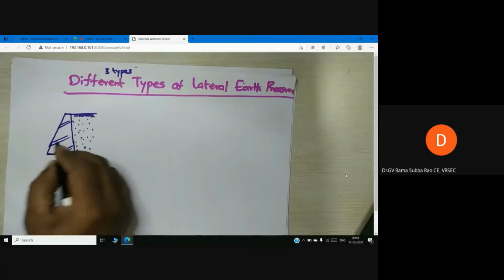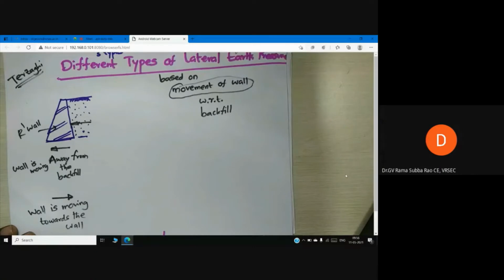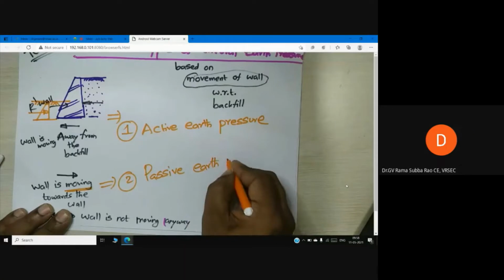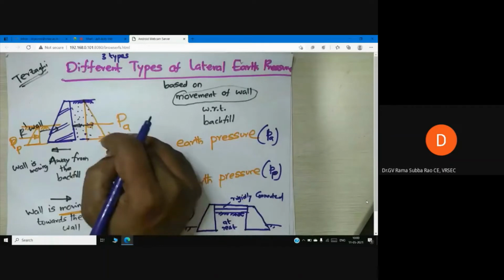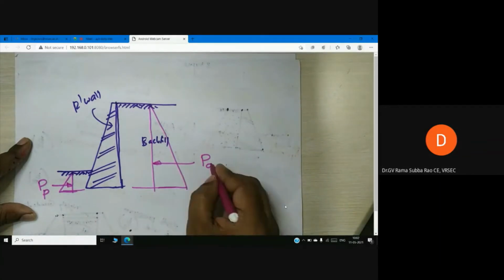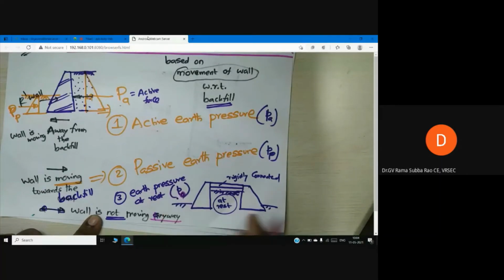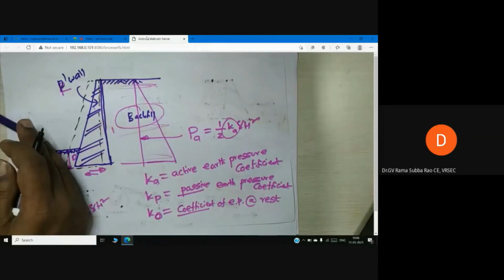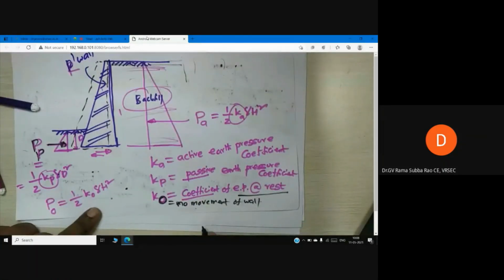Types of Lateral Earth Pressure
Types of Lateral earth pressure--Dr. GVRS